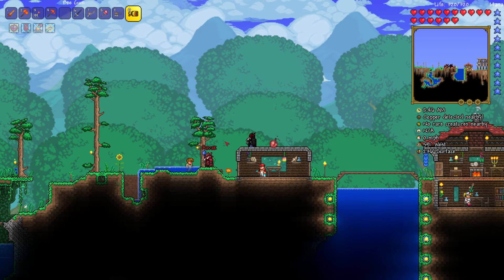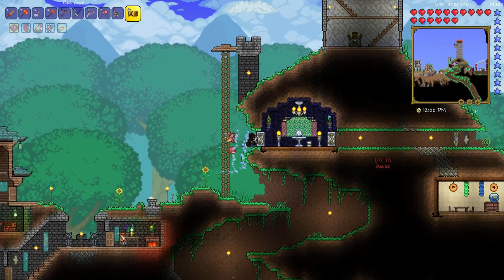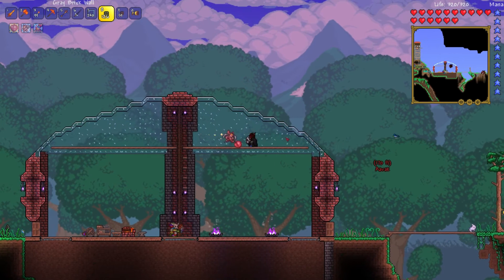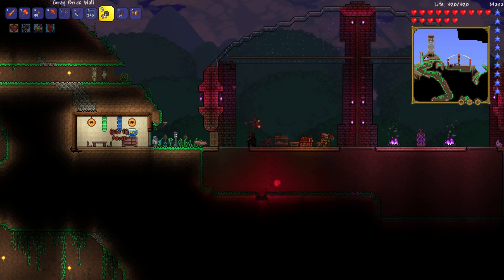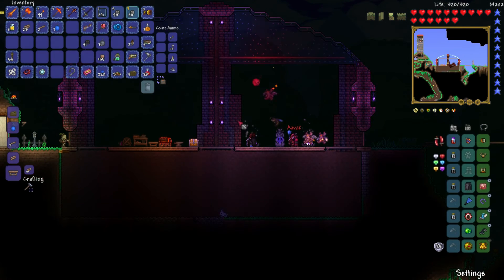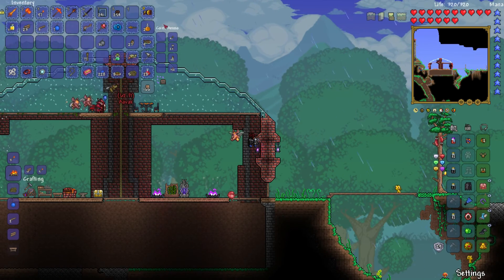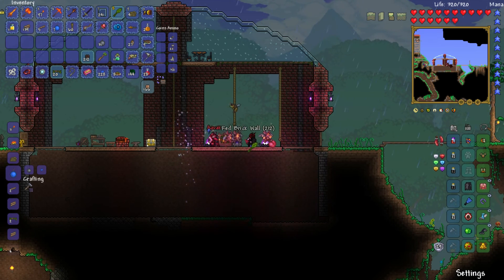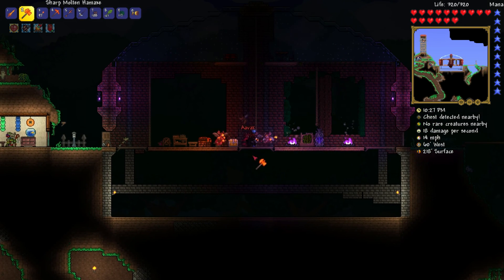Terraria Co-op - Part 47 Construction workers (Expert, Mediumcore)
We continue the work on our greenhouse, which is starting to take a good shape.

Make sure to subscribe if you want to see more, like the video if you enjoyed it and comment if you'd like to tell me what you think of this episode. All feedback is appreciated!